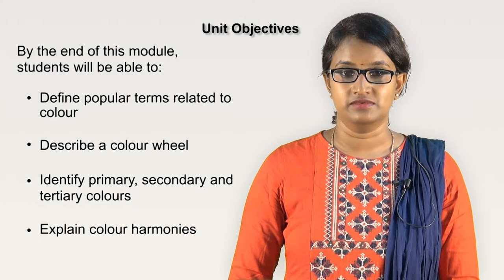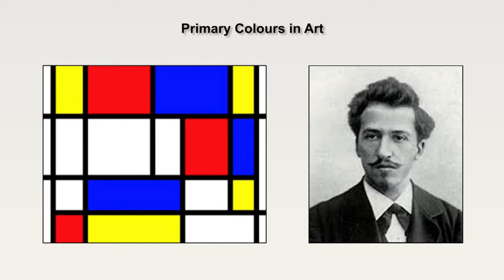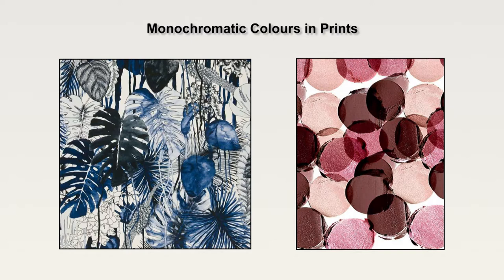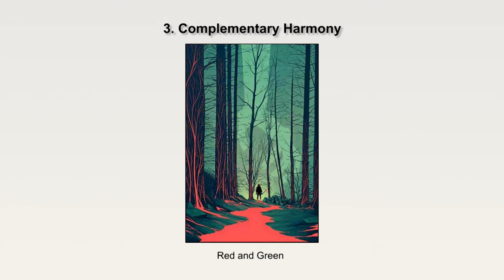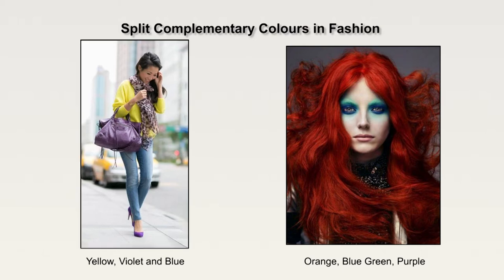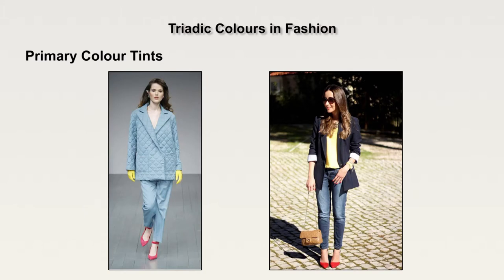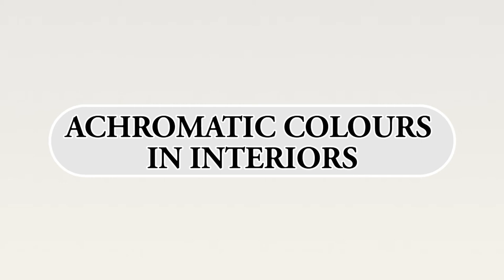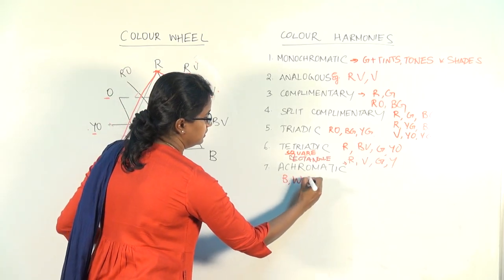Fashion Design Elements 2M3